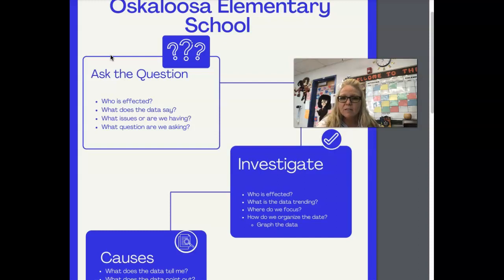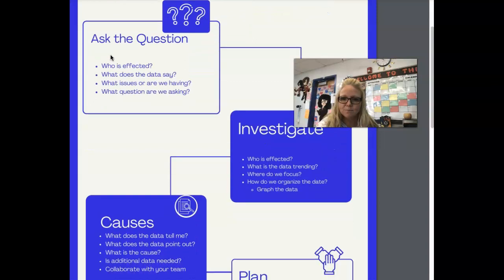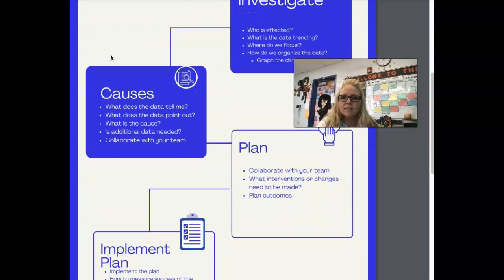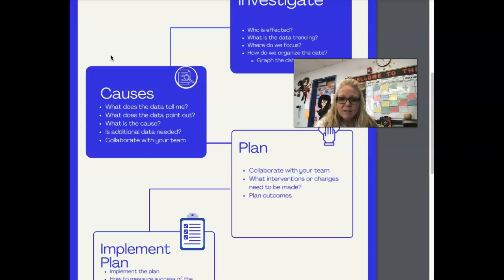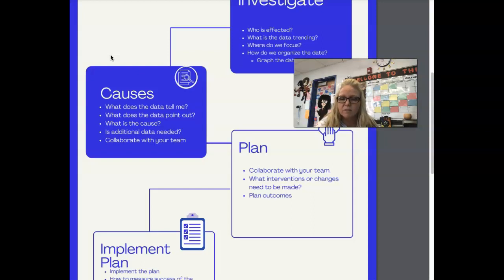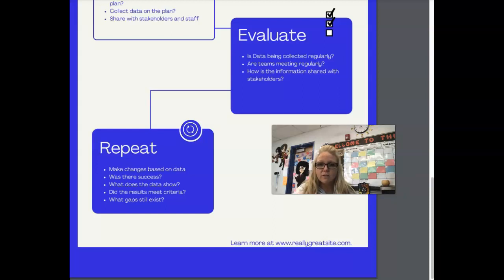Data Protocol AEP Mod. 12